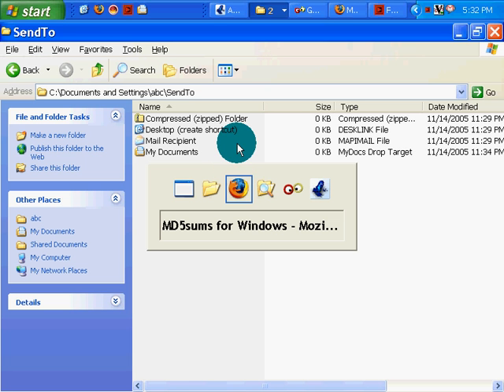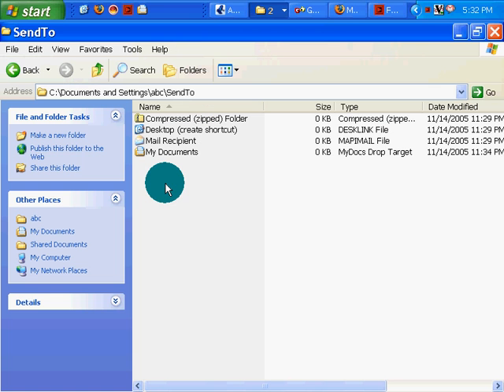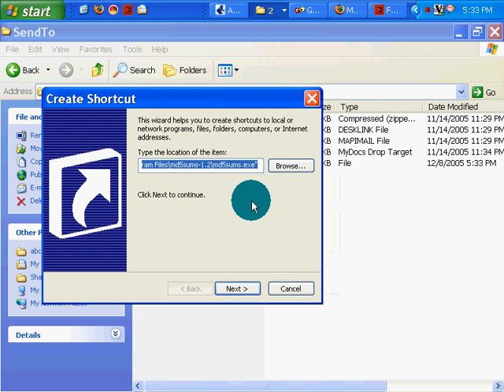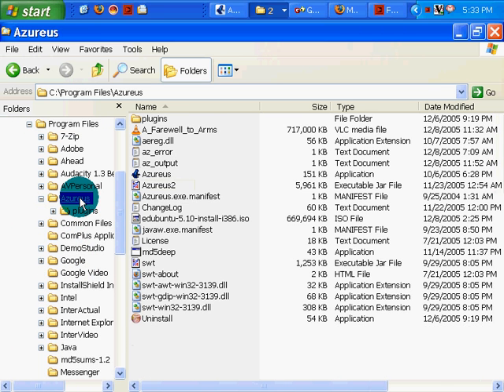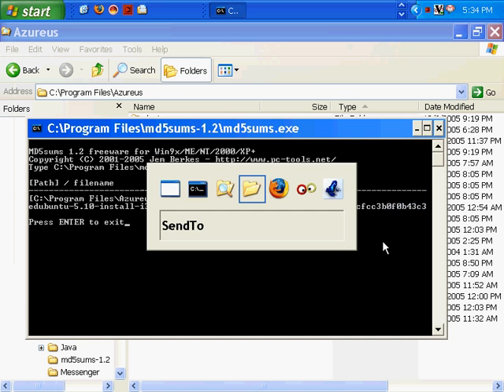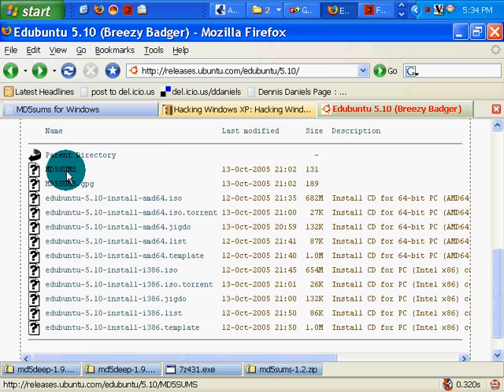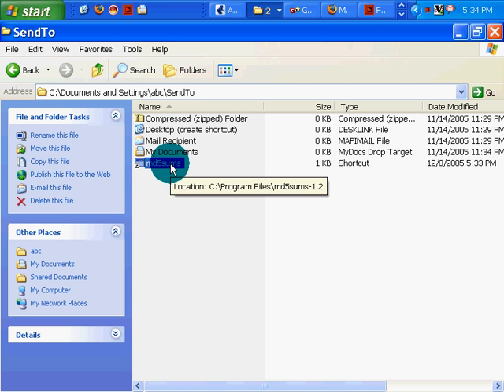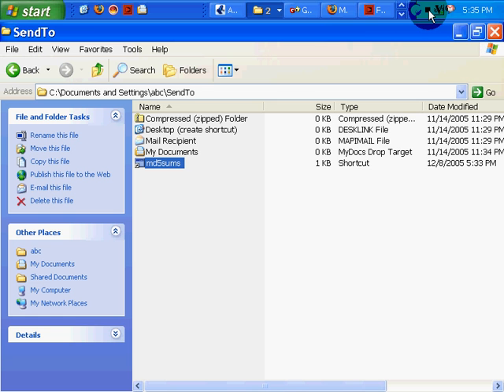XP simplicity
Nothing you don't already know but should